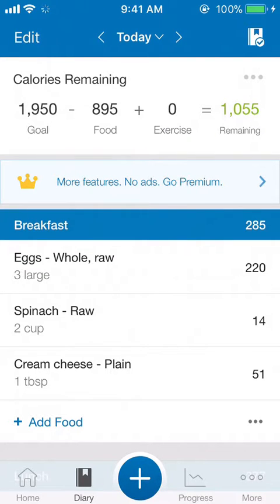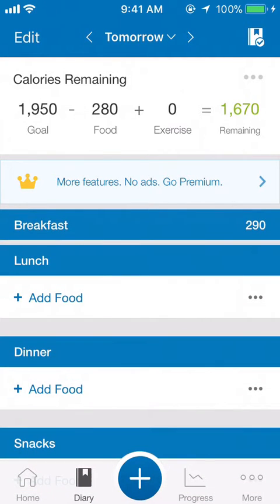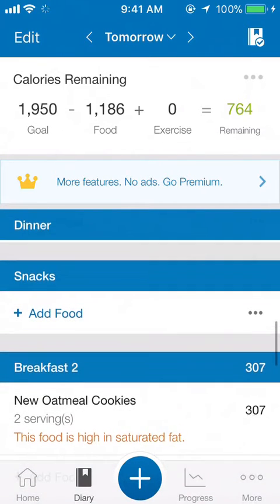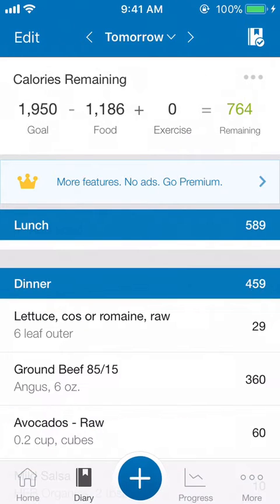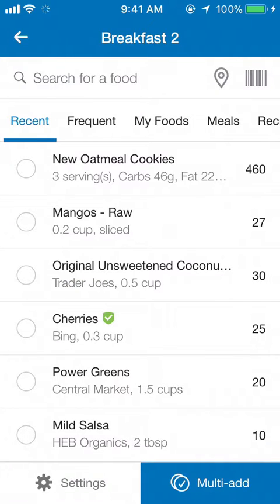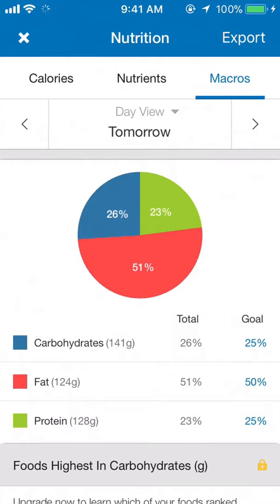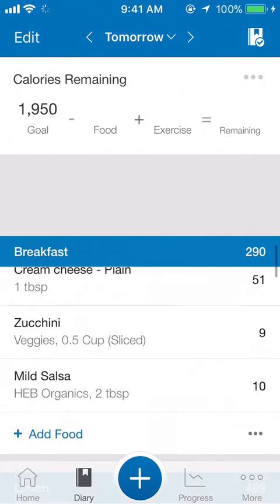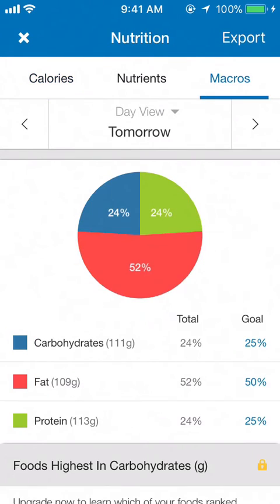Plan With Me - MyFitnessPal Meal Planning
Here's how I plan my actual meals in MyFitnessPal - planning ahead, tracking macros, using what's in my fridge, knowing what to prep, and more!